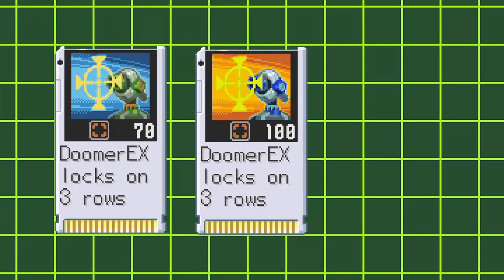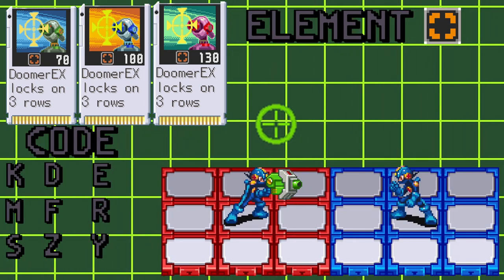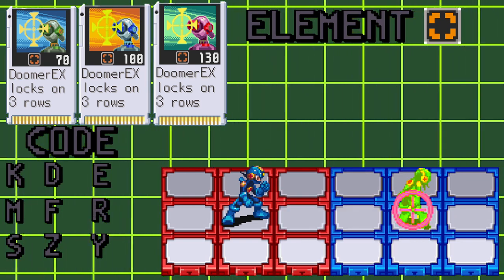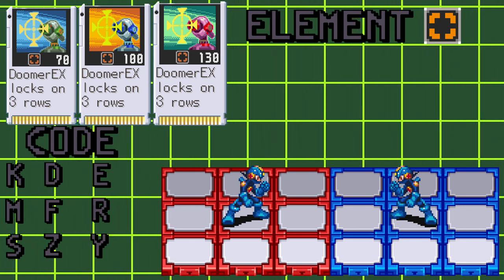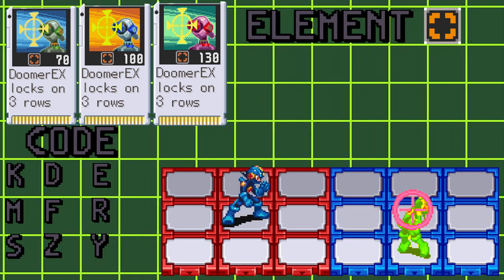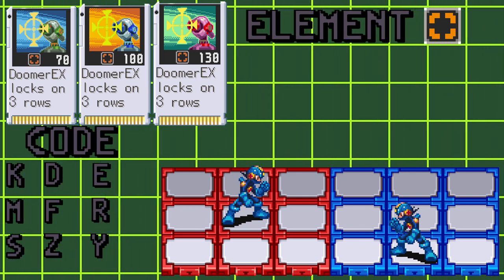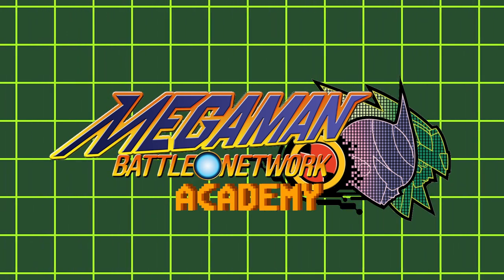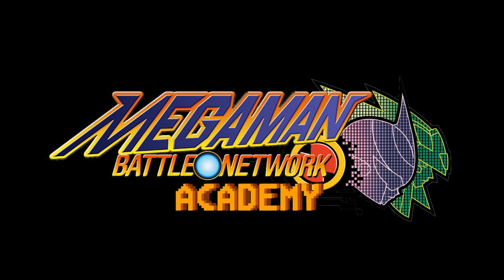Battle Network Academy: Mark Cannon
Gotta get some of the lame ones out of the way. this chip isnt that bad all things considered, there are just better options